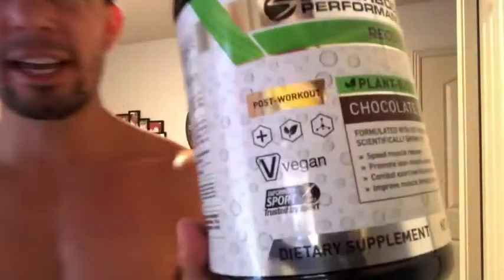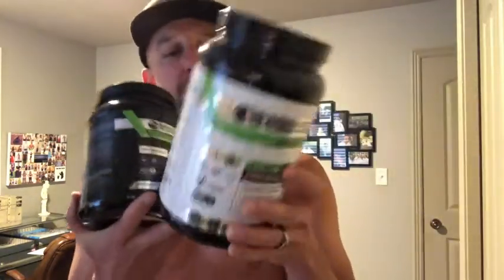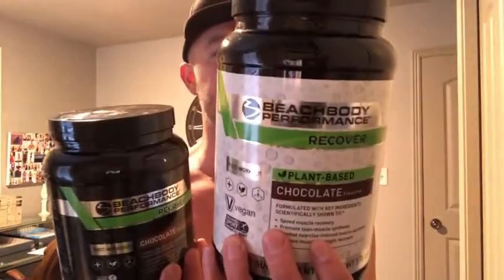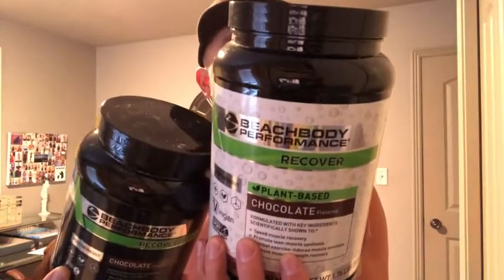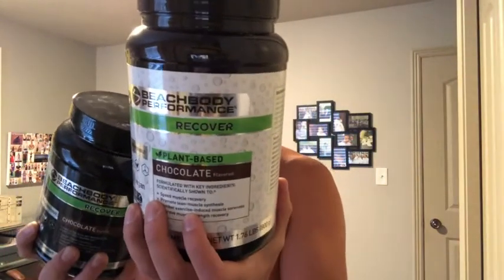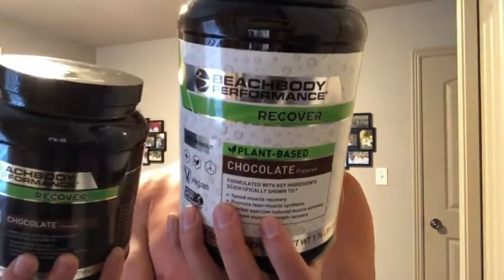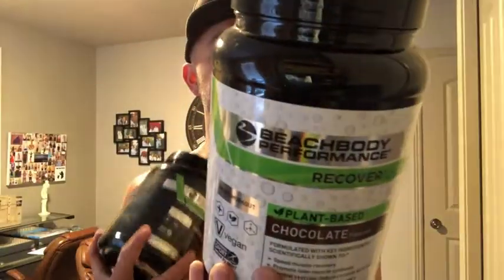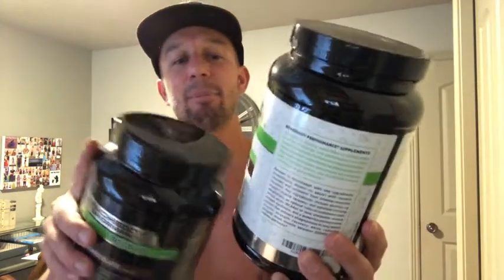Difference between Whey Recover and Plant Based Recover Protein Shake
Become a coach on our team or do workouts with us in the Virtual Gym

"Beachbody does not guarantee any level of success or income from the Team Beachbody Coach Opportunity. Each Coach’s income depends on his or her own efforts, diligence, and skill." Morning Meltdown 100, MM100 Morning Meltdown 100 Fight Club Review Should Men do Morning Meltdown 100?